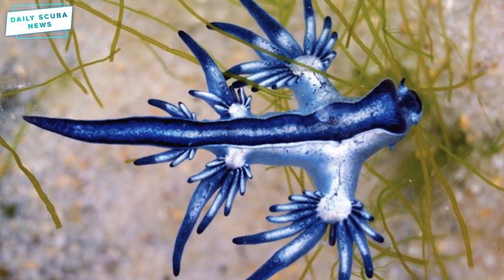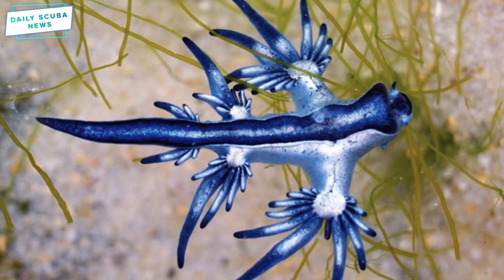Daily Scuba News - Plastic cleanups threaten some marine life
Now we all know that the world is starting to shape up when it comes to plastic pollution from big companies looking at how they can reduce packaging waste and are starting to use more recyclable materials. Now it's not just ocean lovers that are worried about the plastic in our oceans everyday joes are too, so all of this is great… right? Well yes and no it just depends on where to live.

Sources

Team
Presenter(s): Shaun Johnson
Writer(s): Shaun Johnson
Editor(s): Shaun Johnson